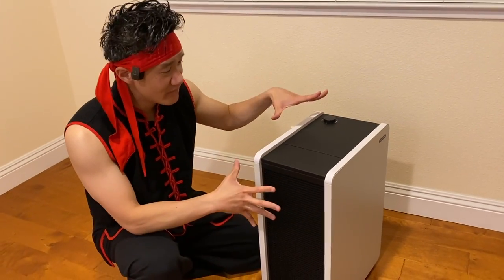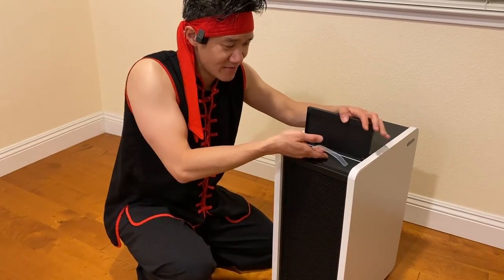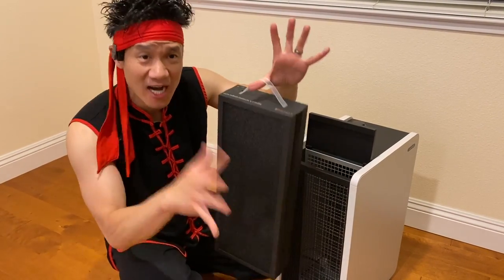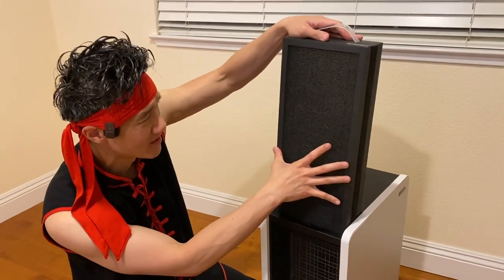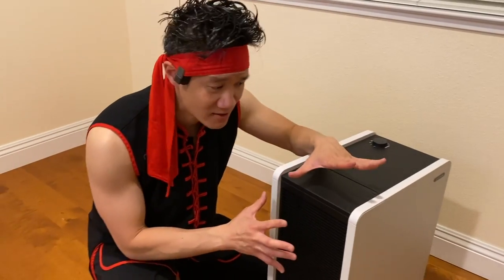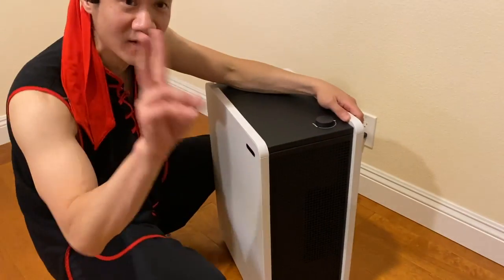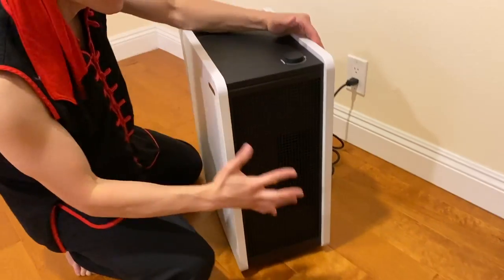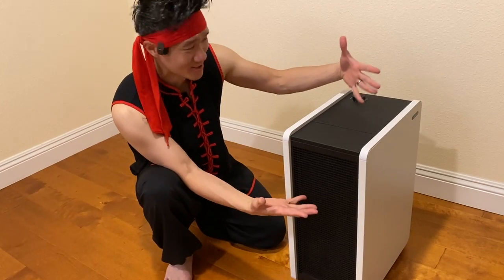LONIKO Air Purifier for Home Large Room 2087 SqFt BEAUTIFUL! H13 Medical Grade! B09ZDW9T1V